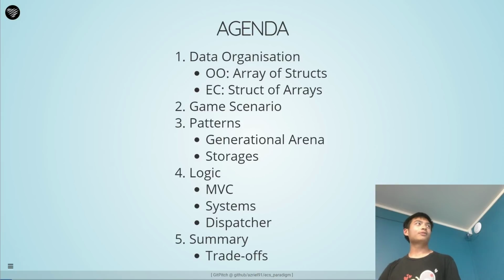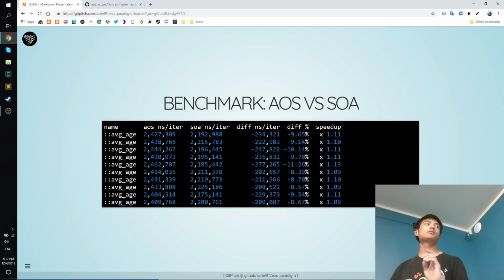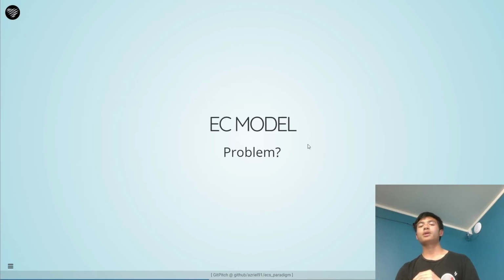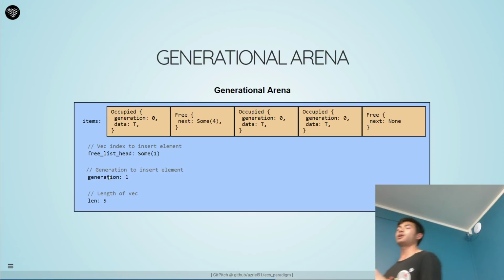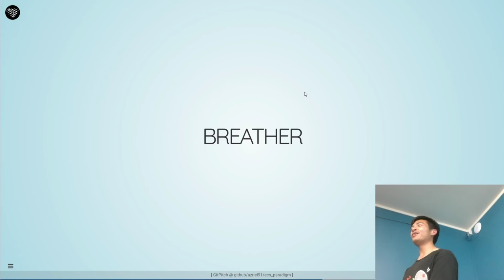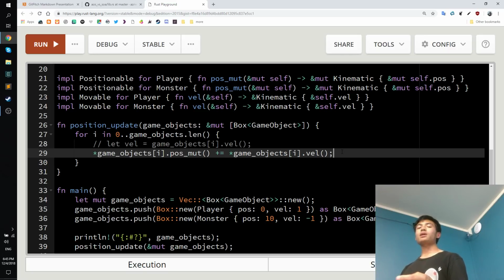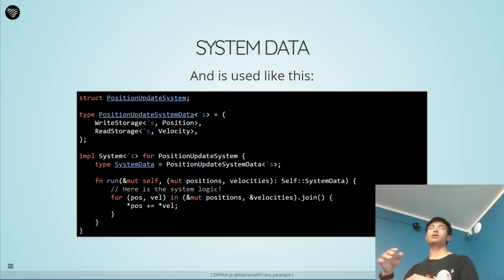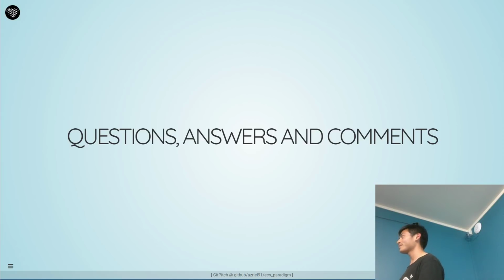Rust Auckland - Azriel: ECS: A Programming Paradigm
Rust Auckland meetup on 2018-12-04.

An introductory talk that compares the OO model with an Entity Component Systems model of data storage and logic organization.

By Azriel